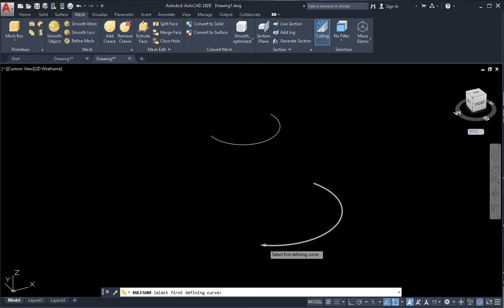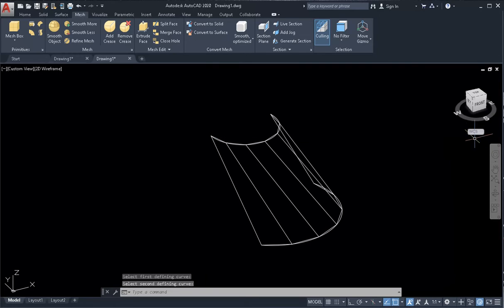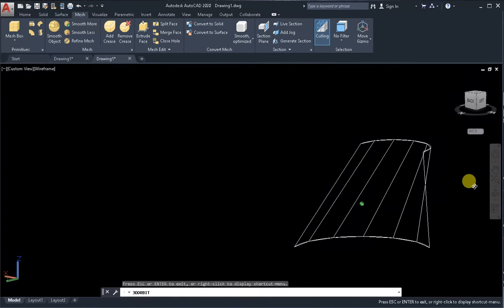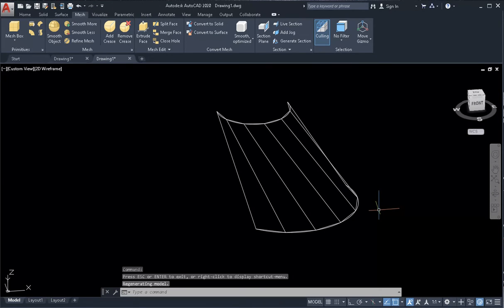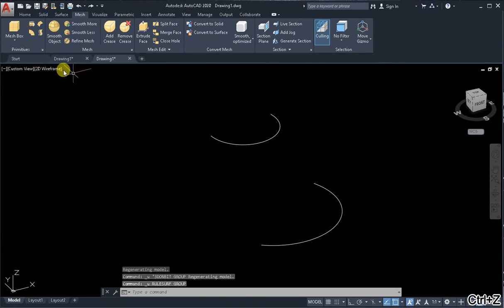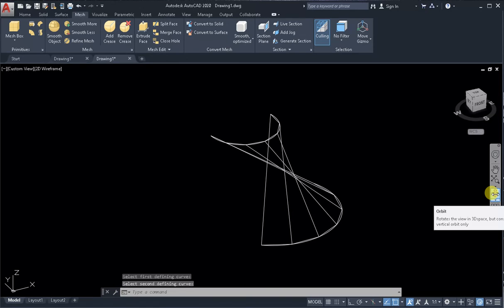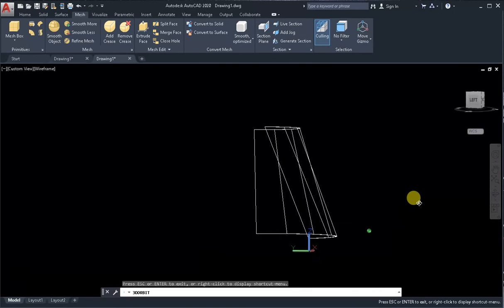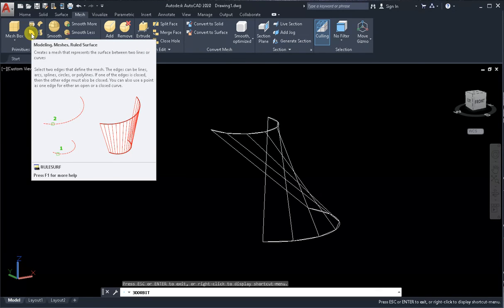Create an AutoCAD Join Surface